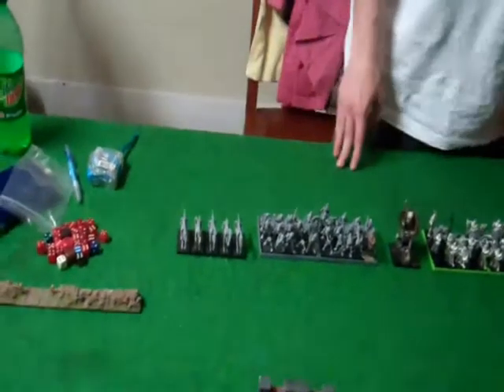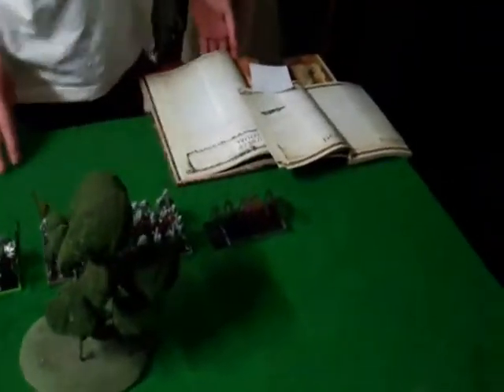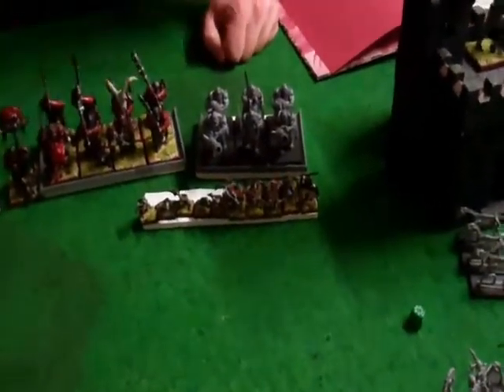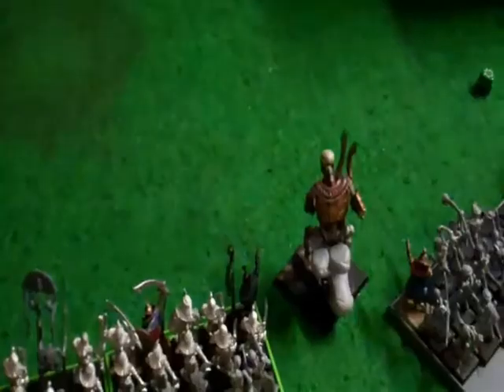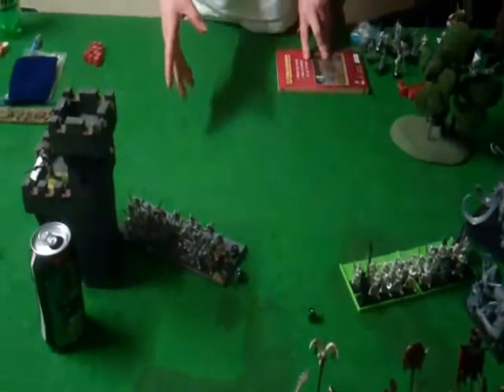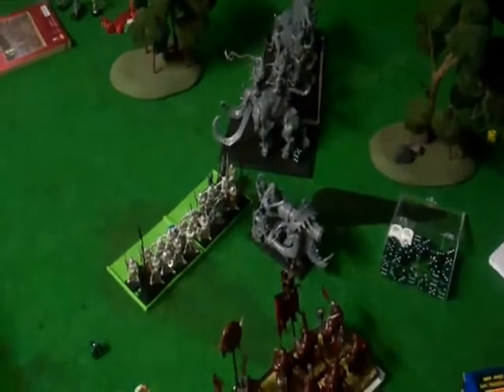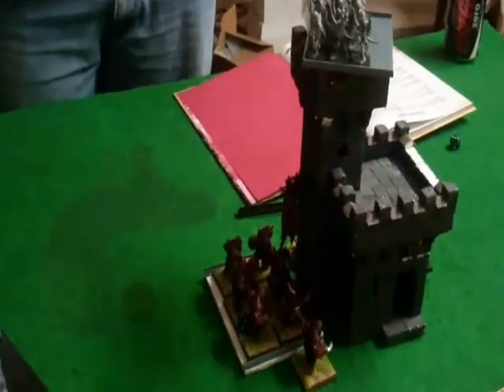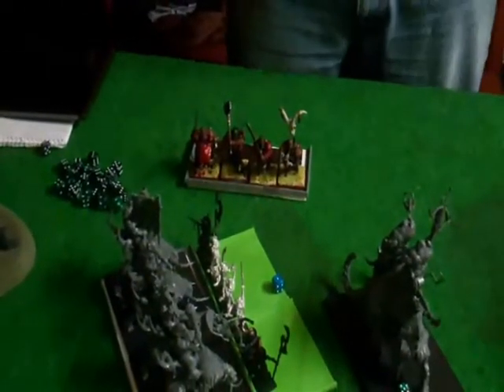WHFB- Ogre Kingdoms vs Tomb Kings - 2,500pts - Battle Report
In this video, (filmed a month after the ogre kingdom book release) Fudd dusts off some of his old ogres and showcases some new additions to the army.

While adam brings his usual wall of cement units and tar pits.

There's still plenty of time for you to win yourself a starter set of Mantic's kings of war.
All you have to do is be a subscriber!  [ On YouTube ]

Be sure to "like" our facebook page too!